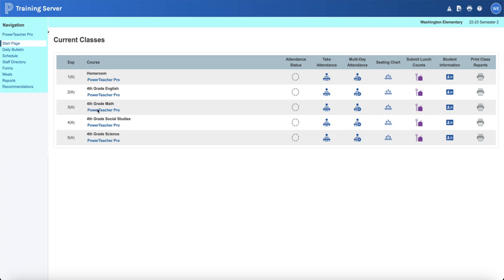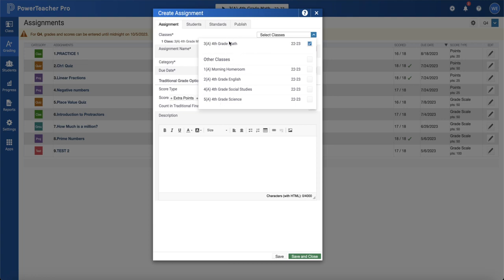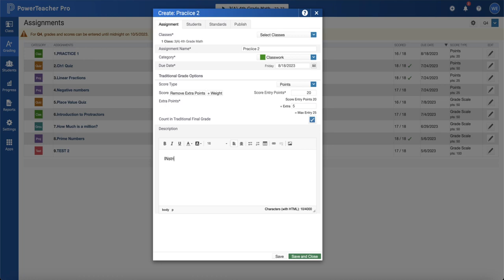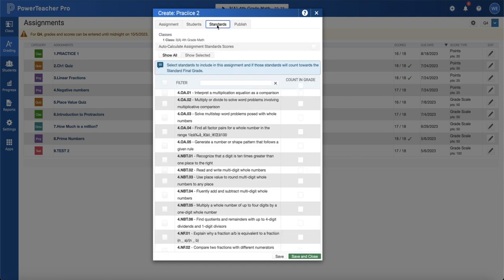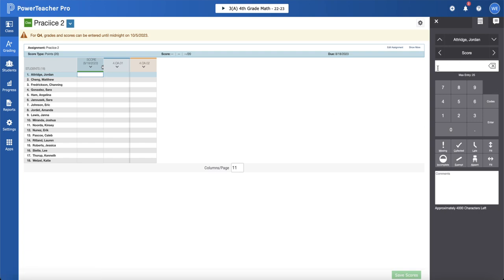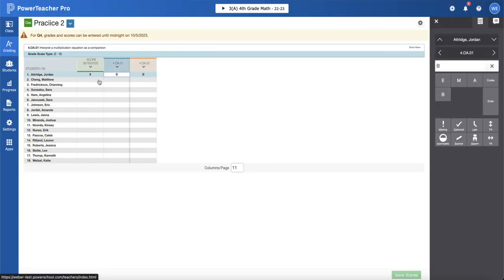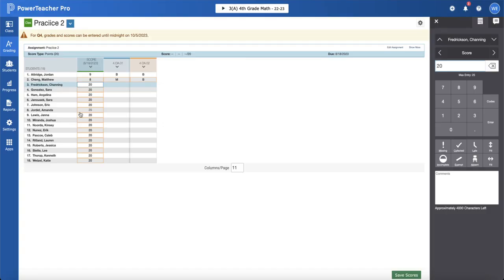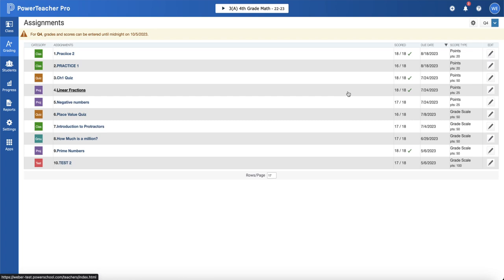Setting Standards in PowerSchool